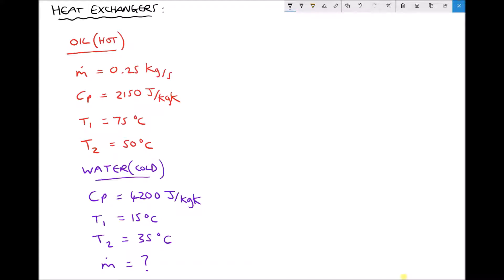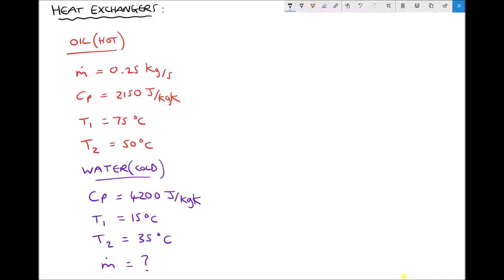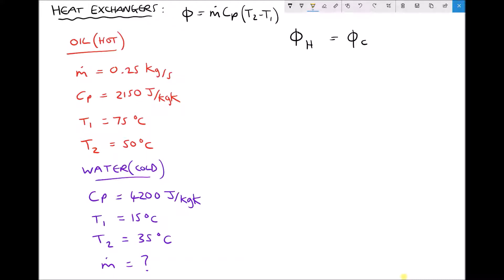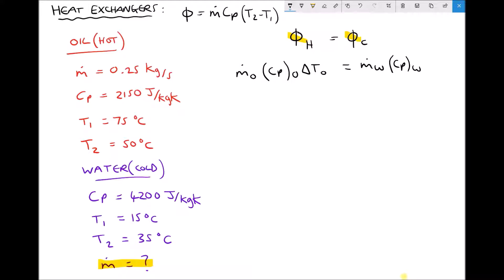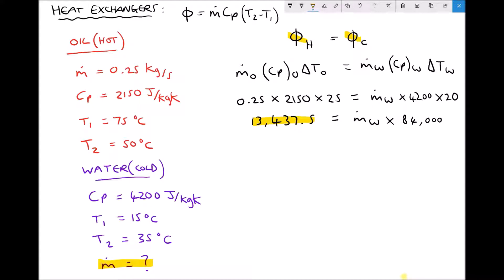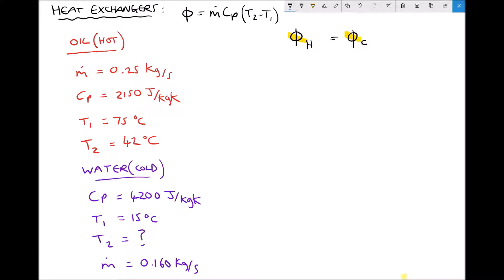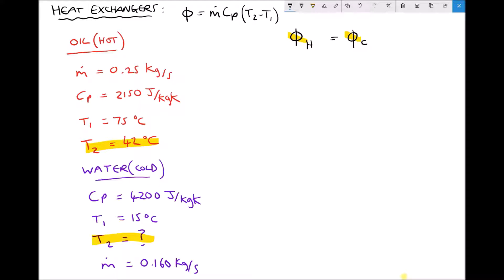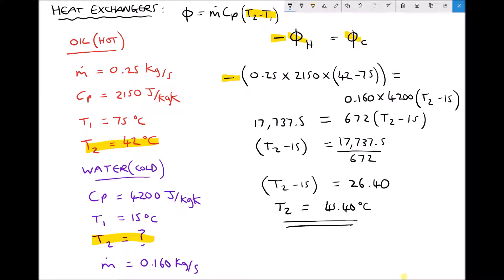Calculating Rate of Heat Transfer Between Two Working Fluids of a Heat Exchanger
In this video tutorial, you will learn how to calculate the rate of heat transfer between hot and cold working fluids of a heat exchanger. You will also learn how to calculate the mass flow rate of the working fluid, in order to achieve the desired outlet temperatures from the heat exchanger.